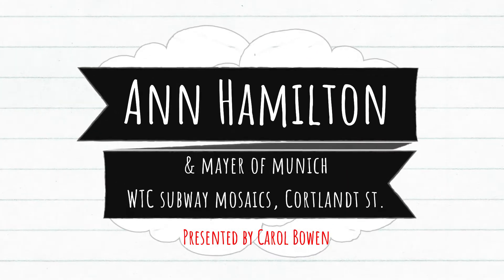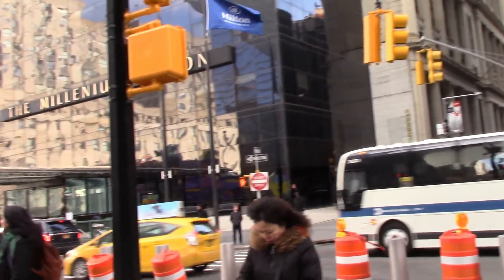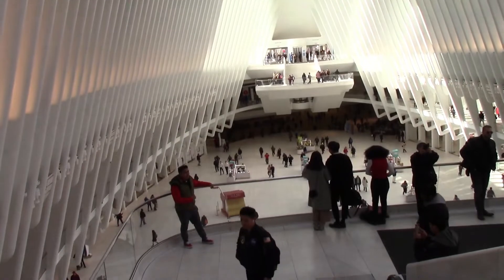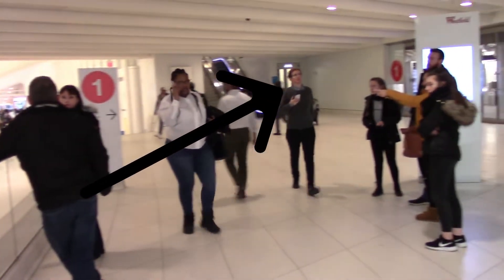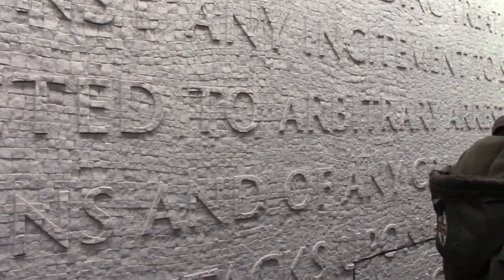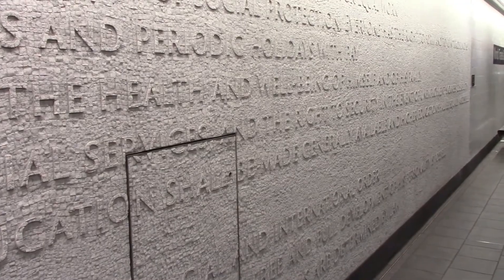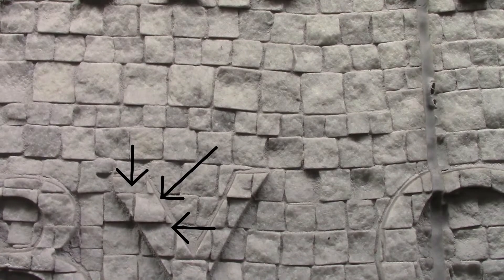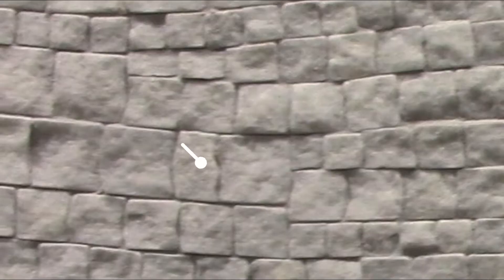World Trade Center Station Mosaics by Ann Hamilton and Mayer of Munich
Join me on a visit to the new World Trade Center Cortlandt Street Station to view the mosaics by Ann Hamilton and Mayer of Munich.  These beautiful marble mosaics are a poetic, visual tribute to words that are the foundation of our society.